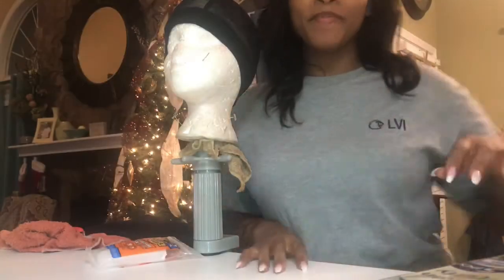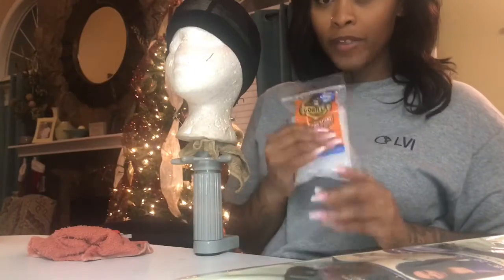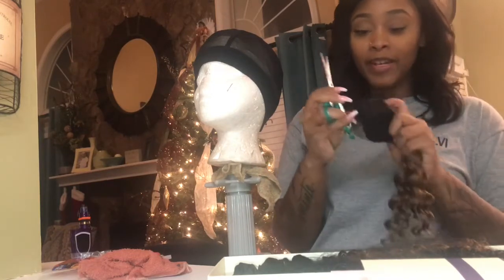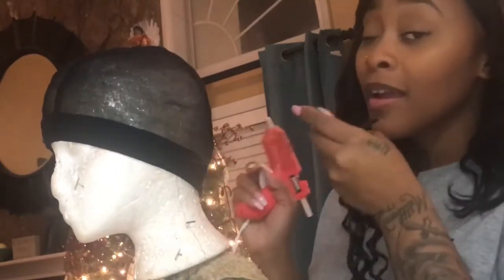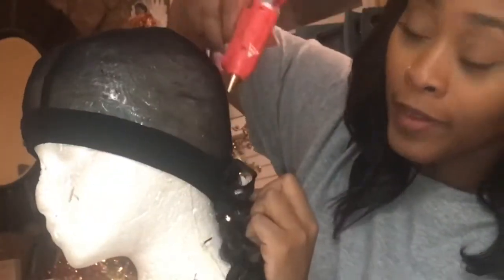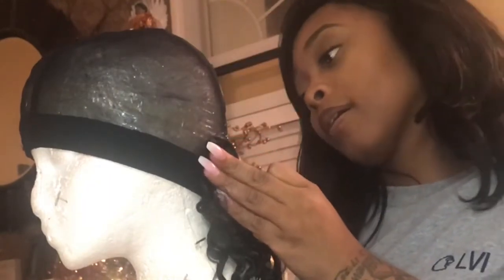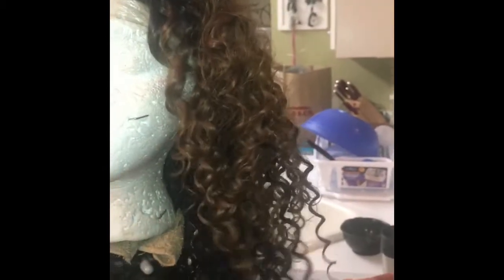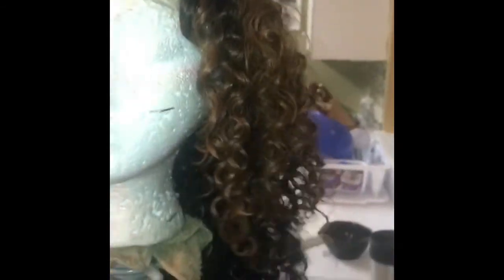Under $20 Hot Gun Wig| Outre Dominican Curly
Hey Guys,

So here is a detailed video of me Hot gluing a Wig Using Some
Beauty shop store hair; the infamous Outre Dominican Curly.

Let me know if you all have questions or comments.

► T H U M B S U P if you would rock this look! =)

Remember why your HER!
Self Love. Worth. Respect

K E E P U P W . ME:
IG && Snap Chat:

For product review or business opportunities, please email →